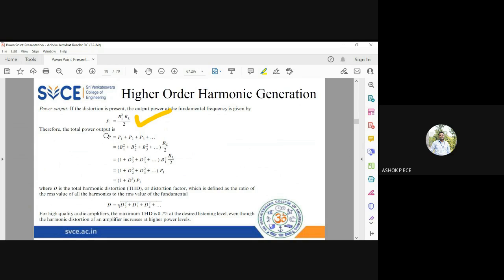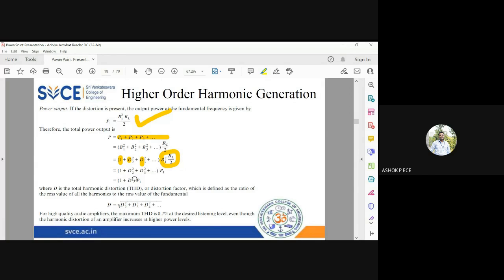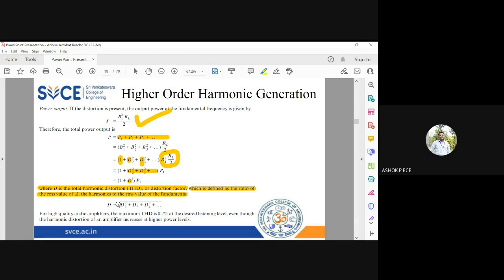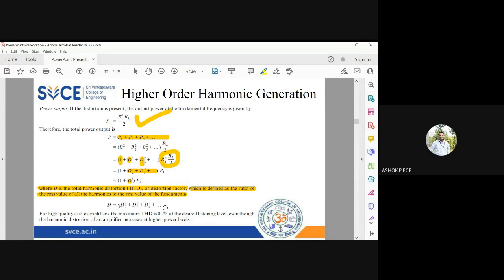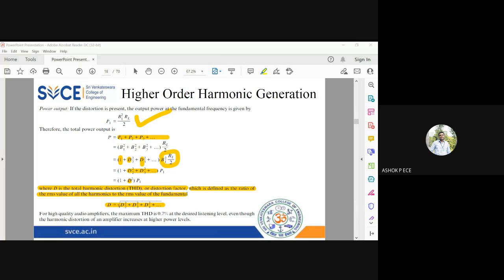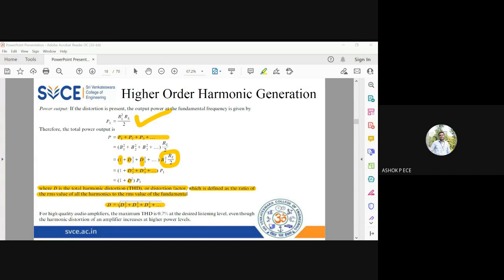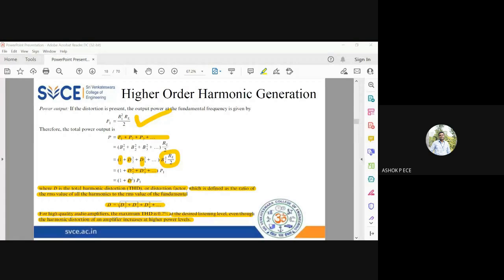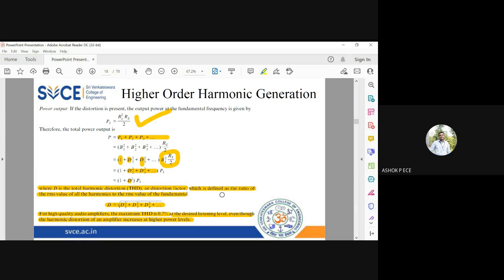ElexCkts | Lecture-133 | Higher Order Harmonic Generation Part-2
This video clearly explains the higher-order harmonic generation in power amplifiers.